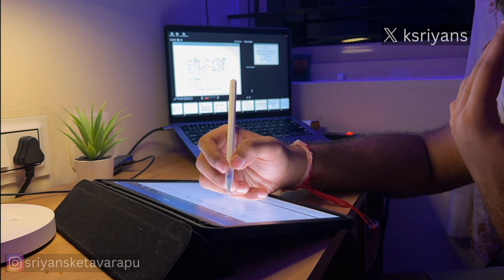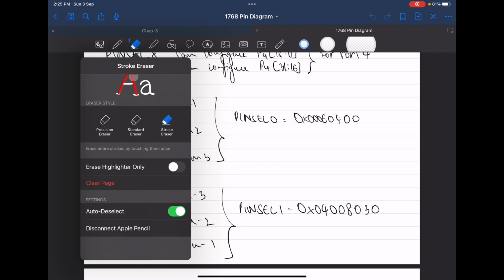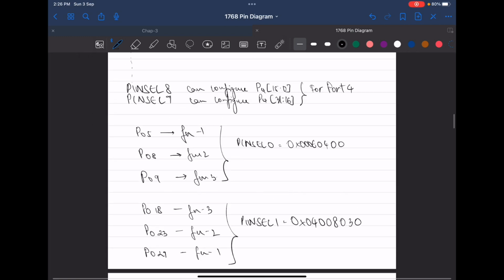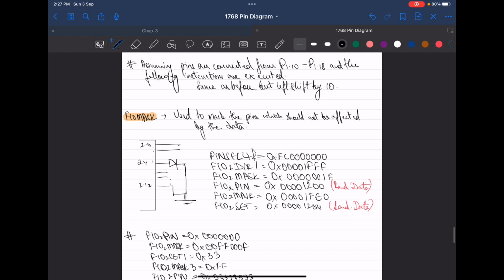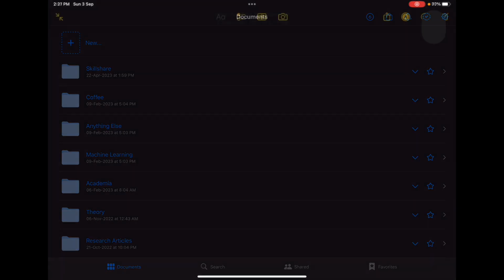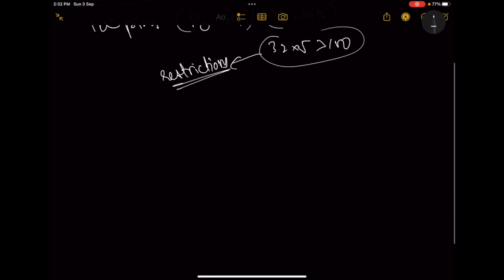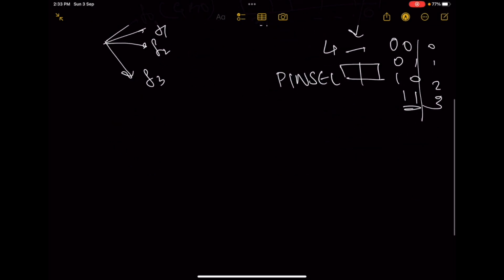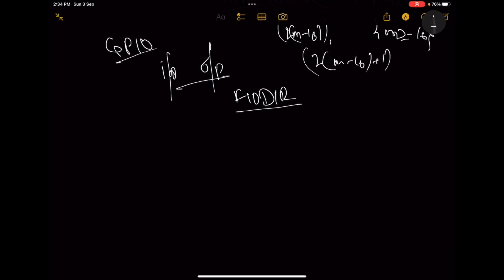How I take notes and study in college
Hey guys. In this video, I show you how I take notes and study in college for my exams. I cover this video in 3 parts: note-taking, understanding and revision.

0:00 Introduction
0:15 Note Taking
03:00 Understanding
05:54 Revision